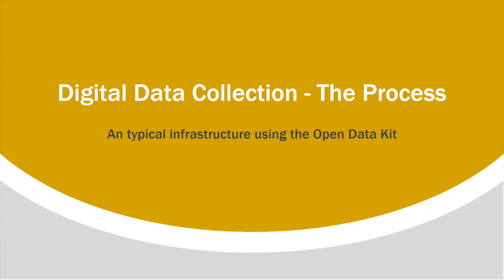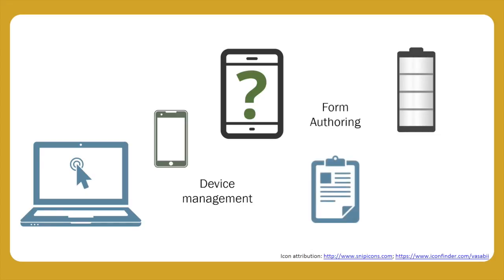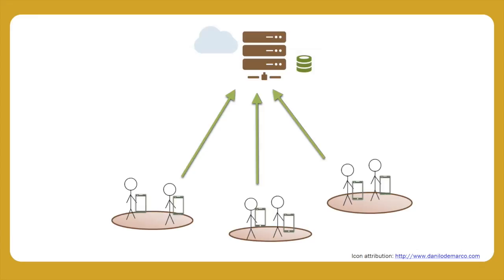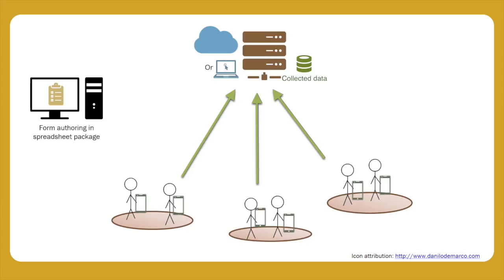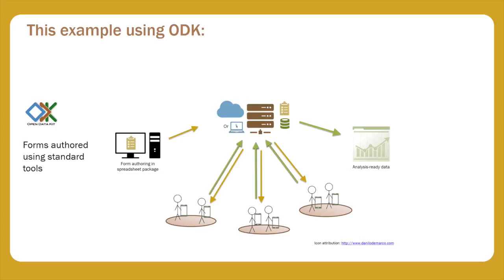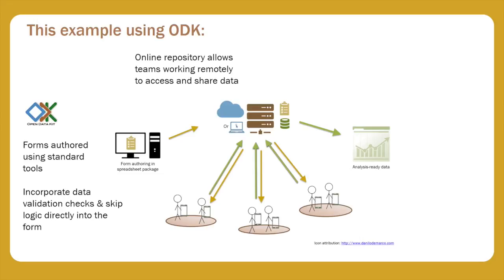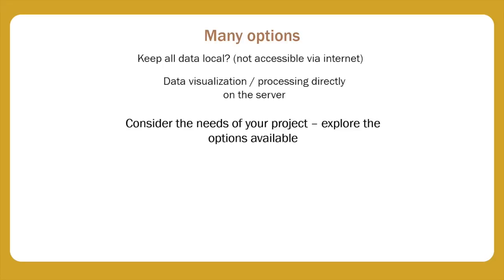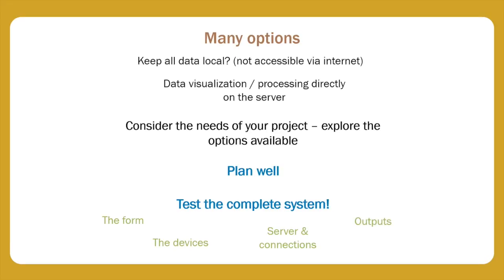Infrastructure for Digital Data Collection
This video gives an introduction to systems needed for running a project using digital data collection. It is intended for people newly getting started with digital data collection methods in research, and touches on a lot of useful ideas including surveys, collecting experiment data, and market research.

This video was produced by the Statistical Services Centre, University of Reading, for the CRP-Dryland Systems Research Support Pack.

Contents:
0:00 - Intro
0:45 - Where to Begin?
1:12 - How to Build a Simple Infrastructure
3:08 - Example Using ODK
4:06 - Access to Server for Field Supervisors
4:50 - Options for Infrastructure
6:06 - Further Resources